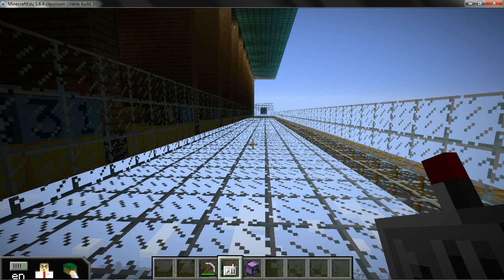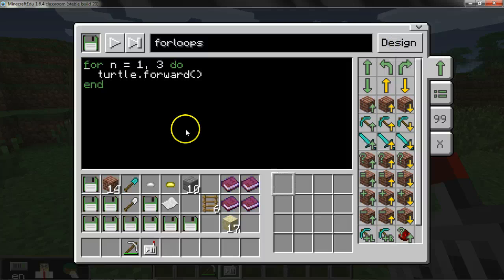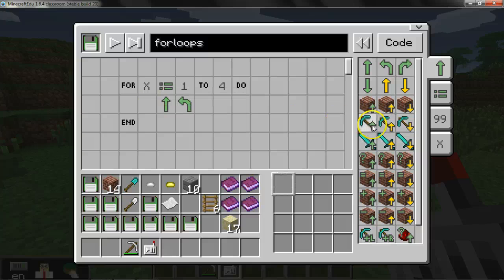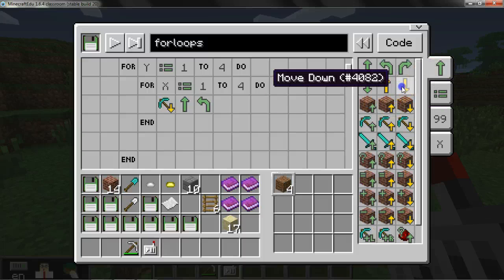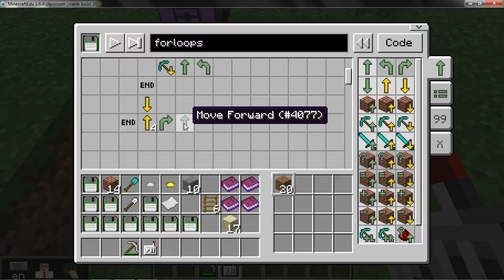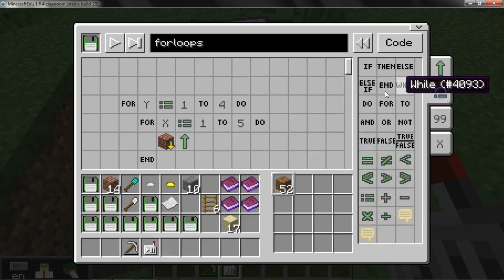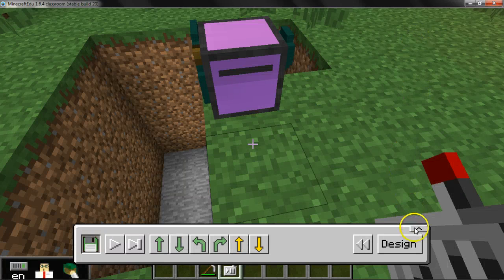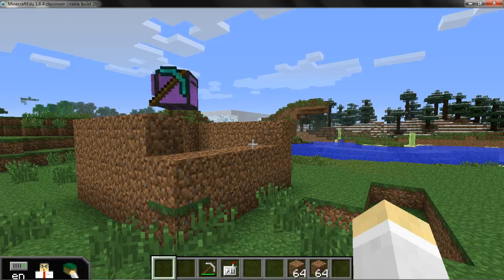Minecraft C&P S6